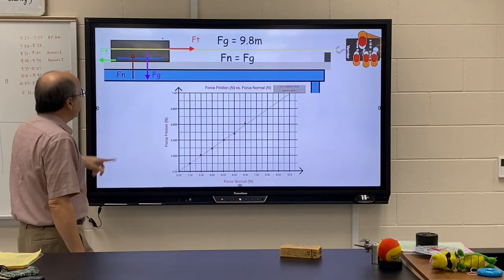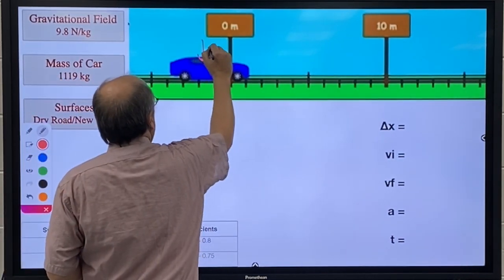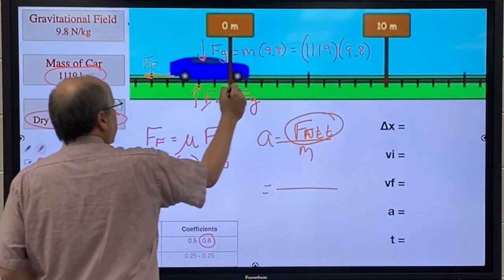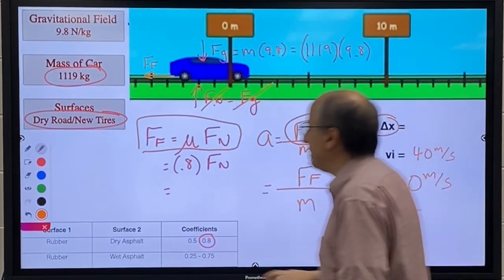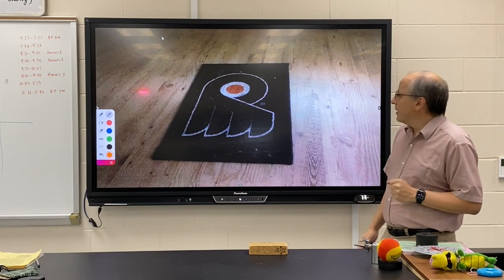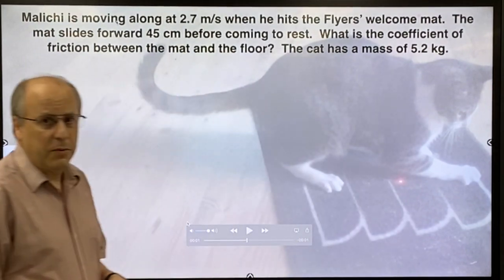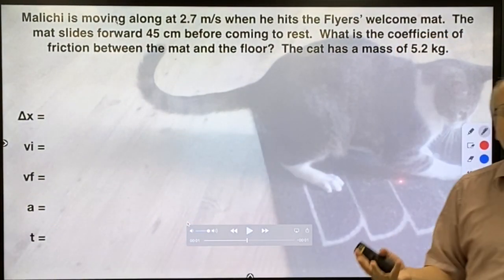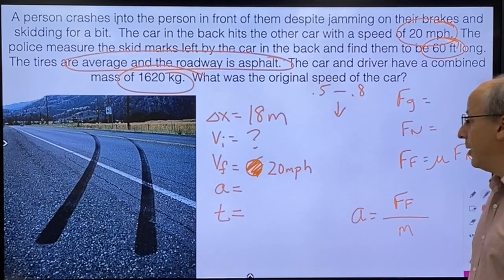Stopping Distance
Stopping Distance Notes